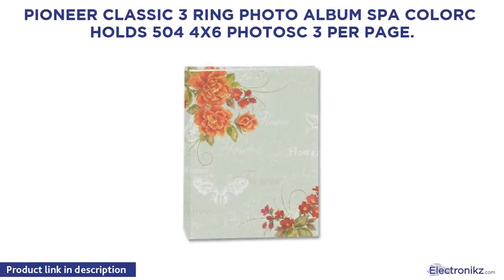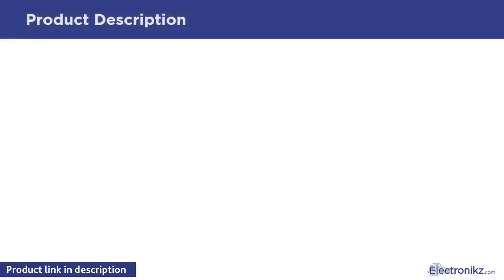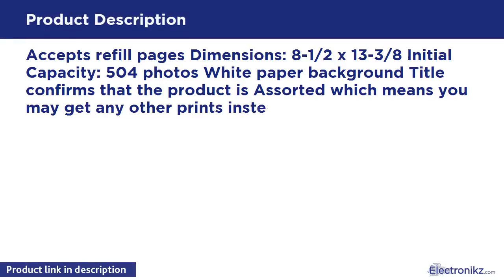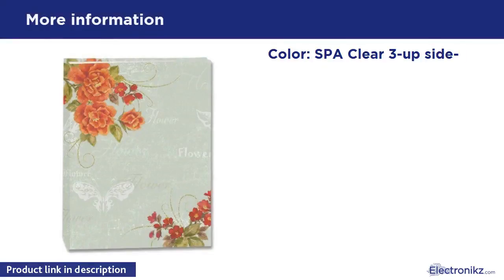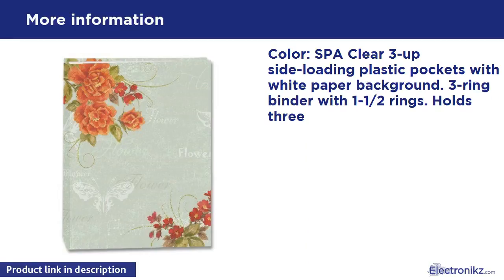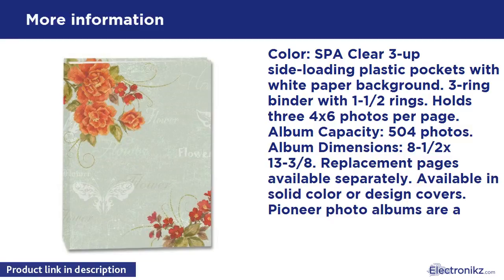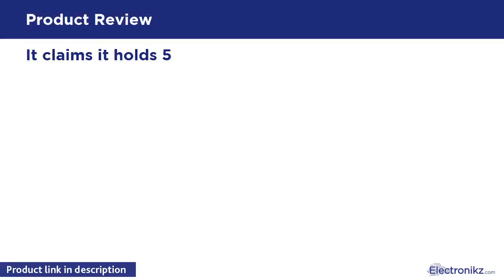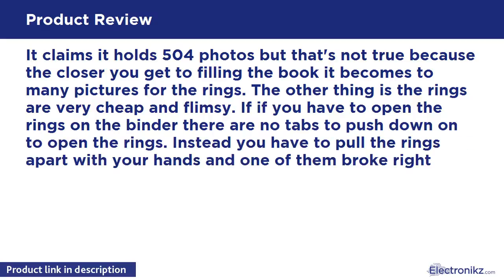Tech Product Review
Color: SPA Clear 3-up side-loading plastic pockets with white paper background. 3-ring binder with 1-1/2 rings. Holds three 4x6 photos per page. Album Capacity: 504 photos. Album Dimensions: 8-1/2x 13-3/8. Replacement pages available separately. Available in solid color or design covers. Pioneer photo albums are archivalc acid freec photo safe.